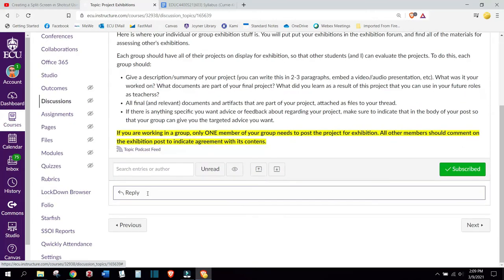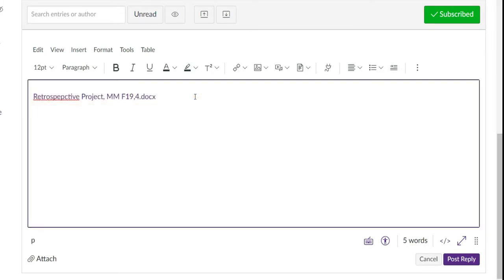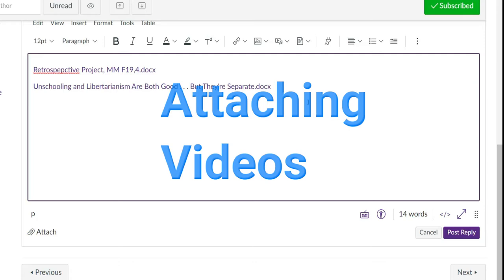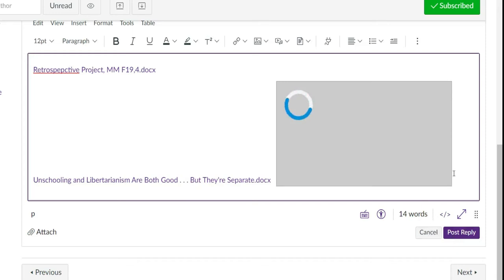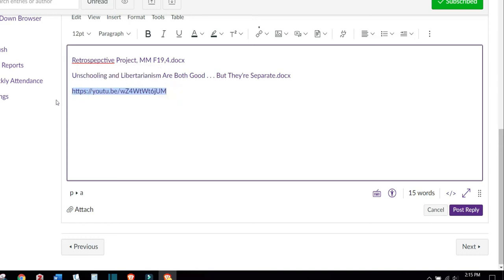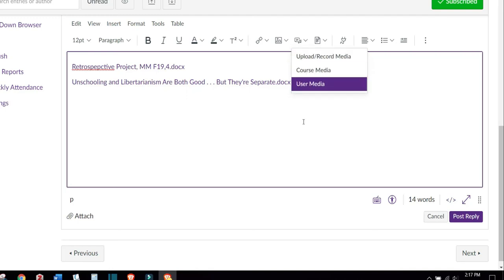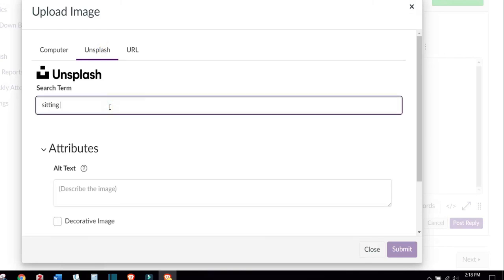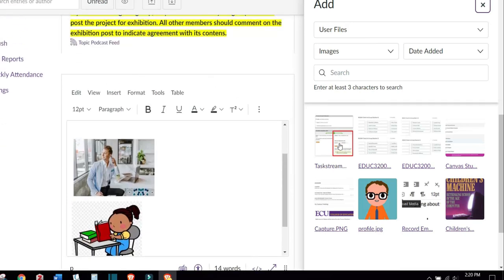Attaching and Embedding Media (Documents, Videos, Images) to Canvas Posts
In this video, I show you all the ways (I know of) to attach media - documents, videos, and images - to Canvas posts. We go through how to attach multiple files, how to change the size and position of images you put in posts, and even how to embed video.

2:49 - Attaching Document
3:41 - How to Attach Videos (and Even Embed Videos Hosted Elsewhere like Youtube).
8:24 - Attach Images